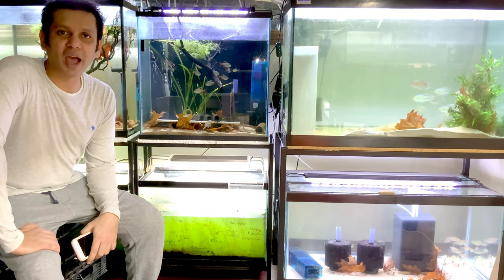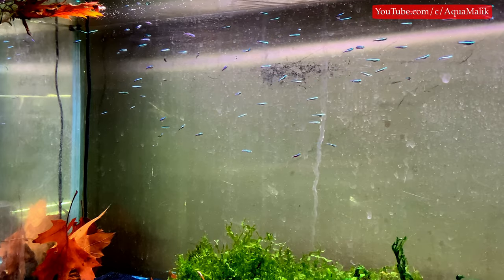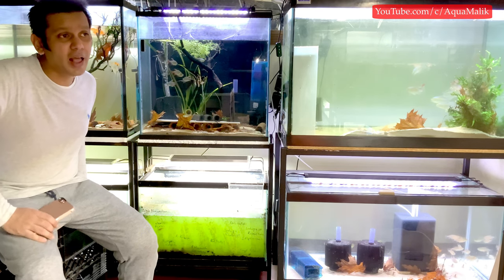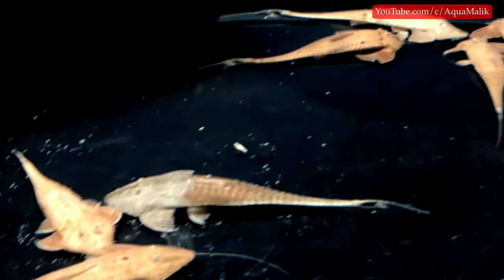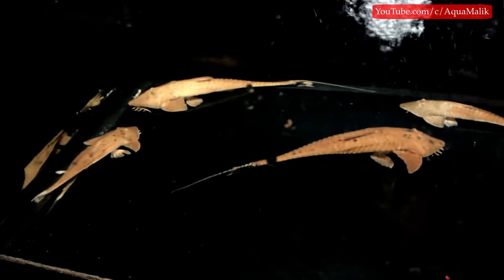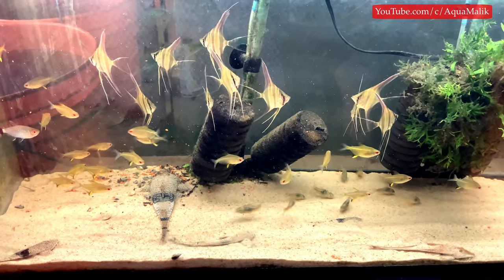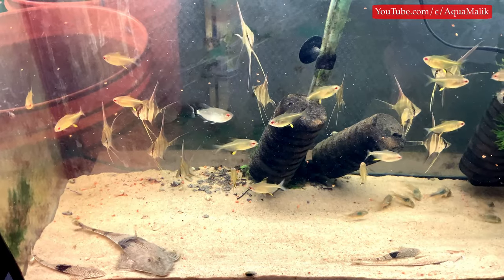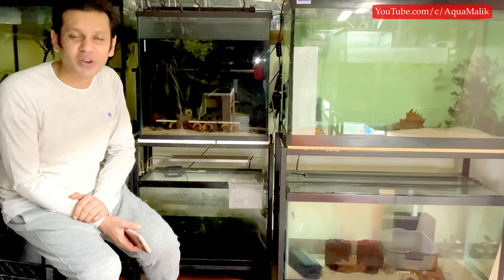Help Me Choose How Many New Red Chameleon Whiptails To Get!!!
30" - 36"
18" - 24"

Penn Plax Cascade 700 GPH Canister Filter